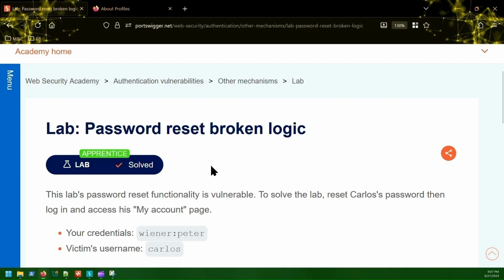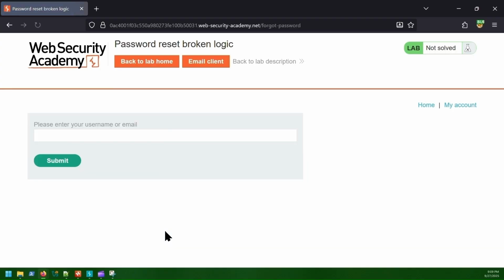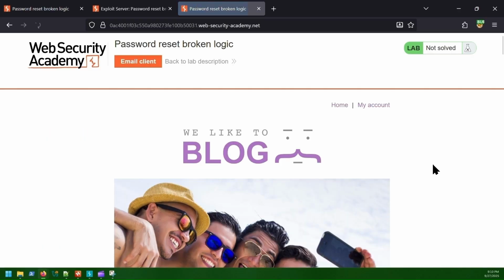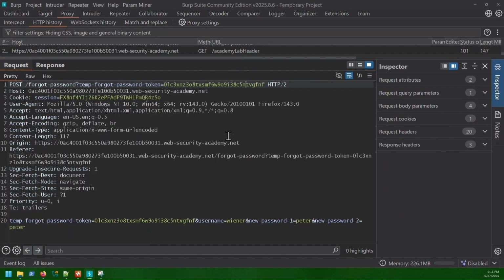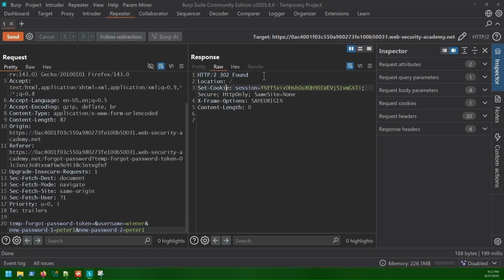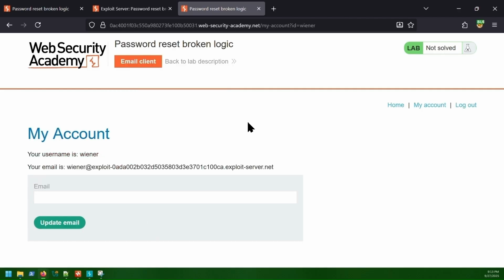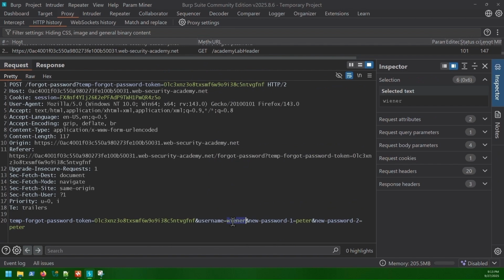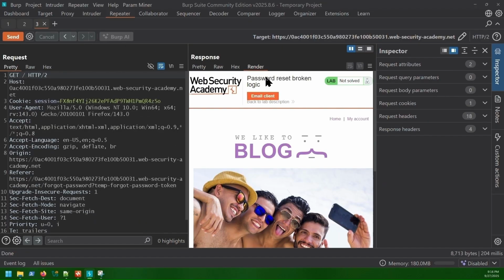Password Reset Broken Logic | PortSwigger Authentication #3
PortSwigger Web Security Academy Authentication Series
Learn how to hack websites with PWSA labs. Attack a web app's password reset functionality.

Set up your computer with a web application security profile, Burp Suite, and Foxy Proxy.

Free Cyber Security Education with Andrew

Please hack responsibly; use your cyber security powers for good and help to prevent attacks like these. All penetration testing should be performed after obtaining WRITTEN permission, a timeline, and a specific attack surface from the owner.